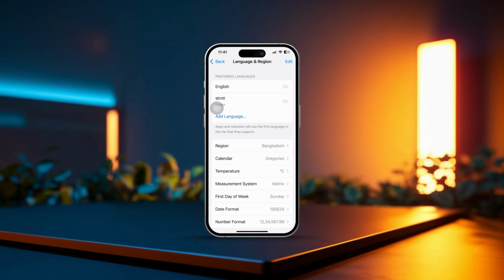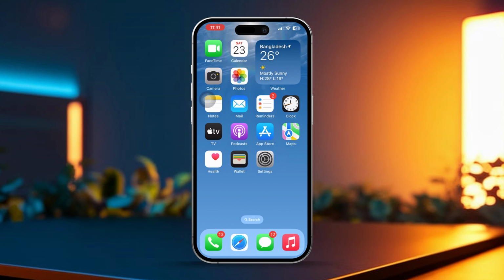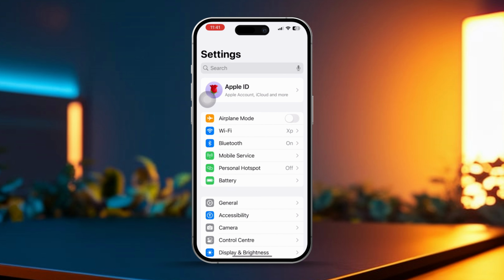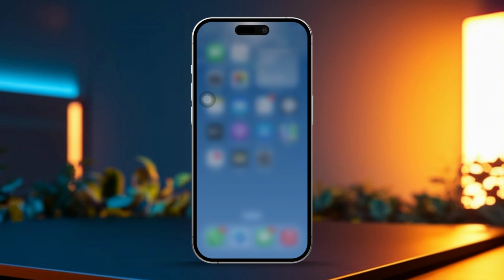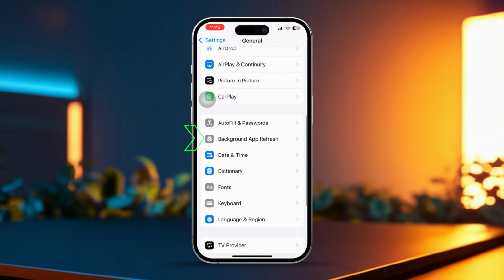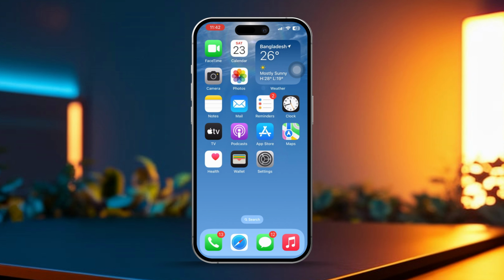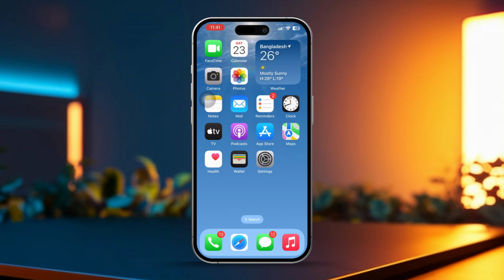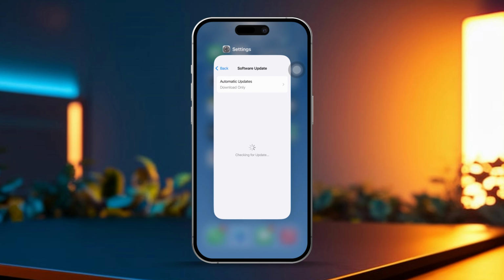How To Fix Offline Maps Not Available on iPhone | Solve Apple Maps Offline Unavailable Problem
Is your iPhone not showing the offline map with the error 'Offline Maps Not Available'? Not to worry! This video will resolve the offline map not working issue on your iPhone right away! when maps are not loading without internet on your iPhone you will not be able to access your saved maps or locations. When in urgency this can create some serious problems! offline locations not showing on your iPhone might even make you get lost in unknown places!

So Let's try to avoid that and fix the map not showing offline issue on your iPhone right away!

00:01- Video Intro
00:21- Verify Region Settings
00:42- Turn On Background App Refresh
01:02- Free Up Storage Space
01:19- Update iOS
01:37- Solution End